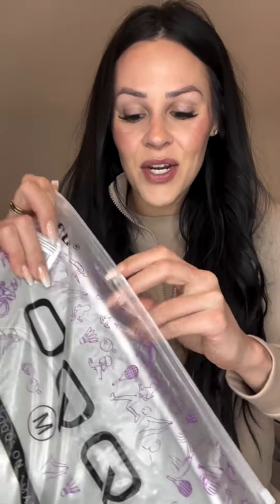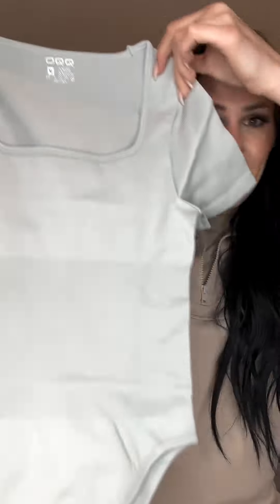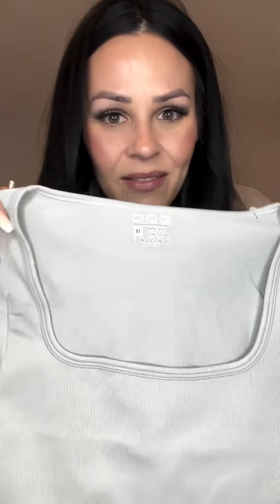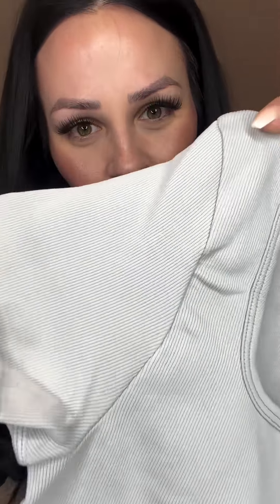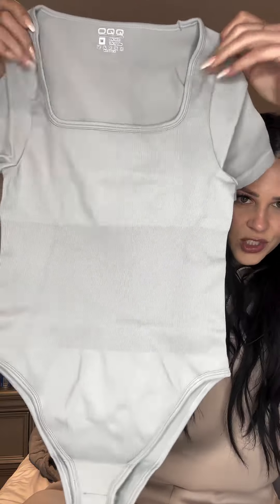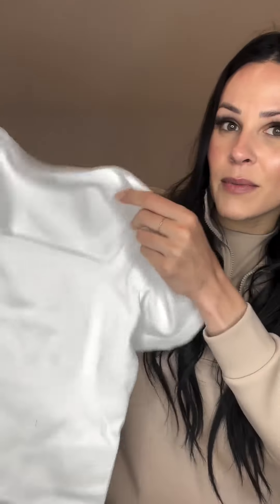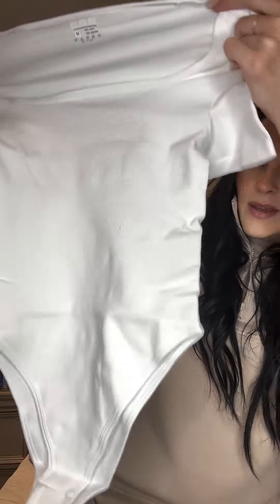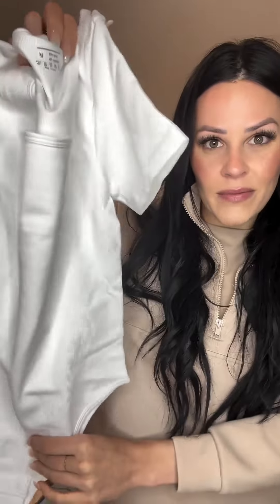Double the slay with this OQQ Women’s 2 Piece Bodysuit set! 💃✨ Embrace your curves in style with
Double the slay with this OQQ Women’s 2 Piece Bodysuit set! 💃✨ Embrace your curves in style with the sexy ribbed design and flattering square neck cut of these short sleeve bodysuits. Rocking this outfit is like wearing confidence itself - and let’s spill the tea, I’m totally obsessed with this @oqqsports! 🌟💕 It’s time to make a statement and show the world that confidence is your best accessory.